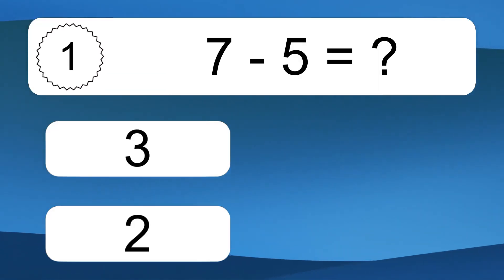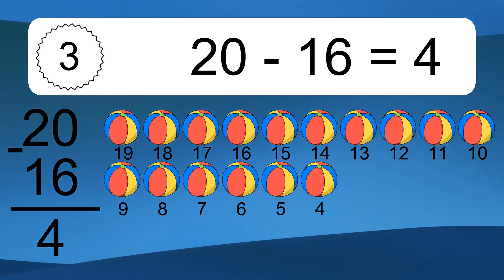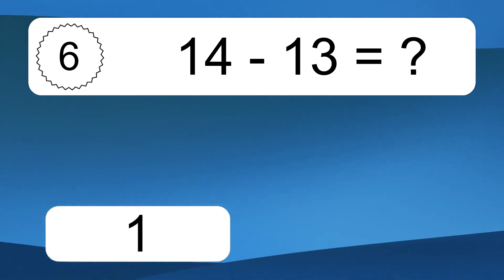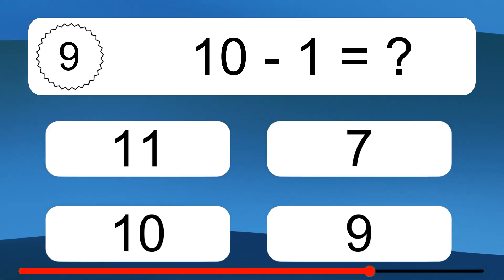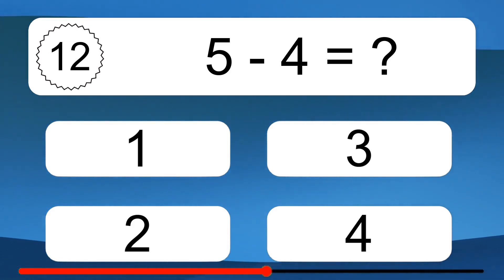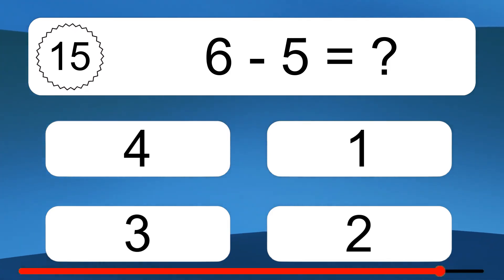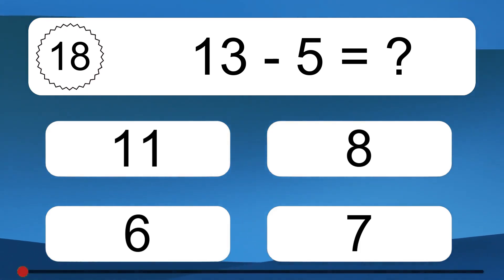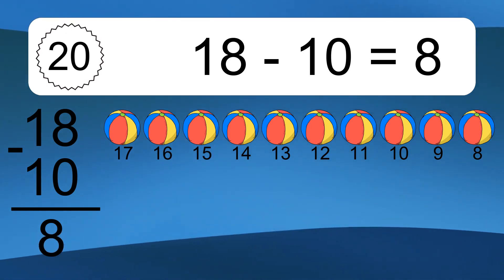20 Subtraction Quiz Exercises for Kids: Numbers Up to 20